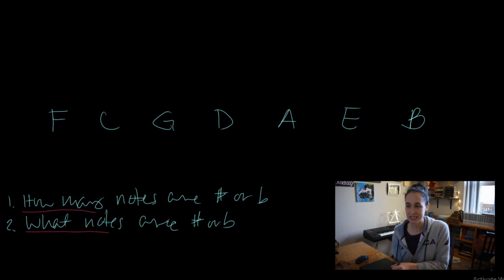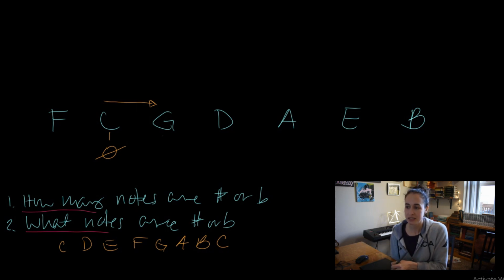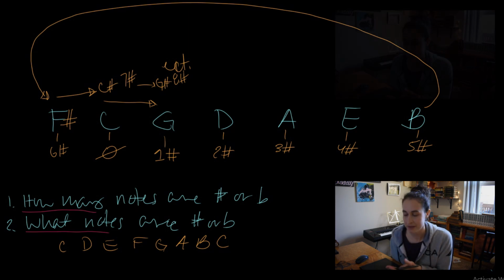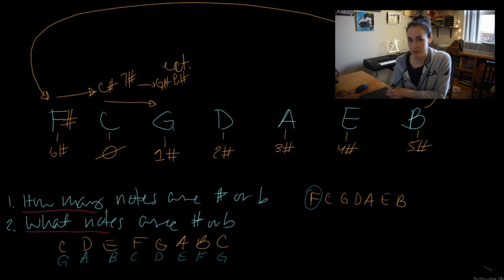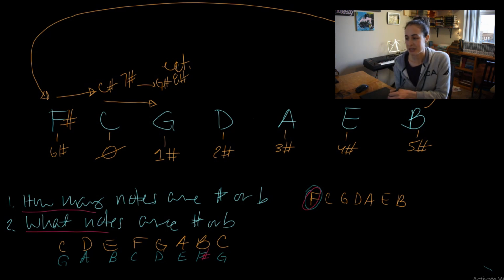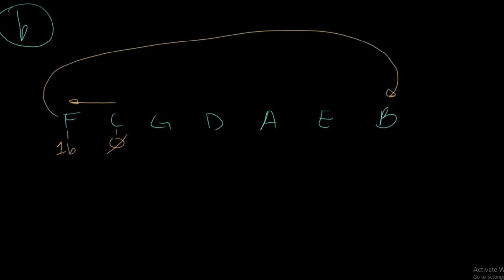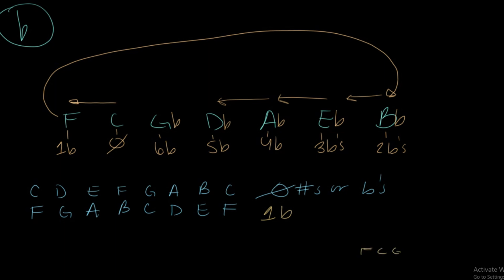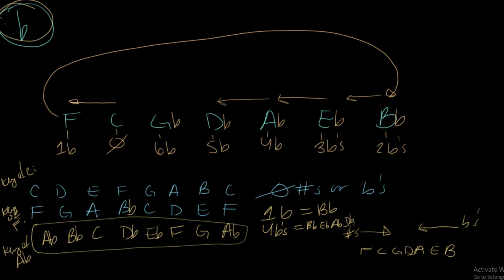Flat Keys Explained For Piano and Guitar. Beginner music theory for flat keys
Play in every key.  Learn to use flat keys in your music.  This is beginning music theory for using flat keys and piano chords with flats. Find all the flat key signatures and flat key chords using this memory trick.

This is one module in my Skillshare class. To view the whole class and for demonstration and further explanation

My other Skillshare Classes:

Beginner Piano Lesson: Play a song on the piano without reading music

The easiest way to transpose chords: Play a song in any key

Improvise on the piano using 4 chords and 5 notes